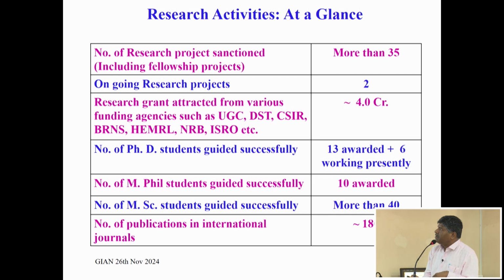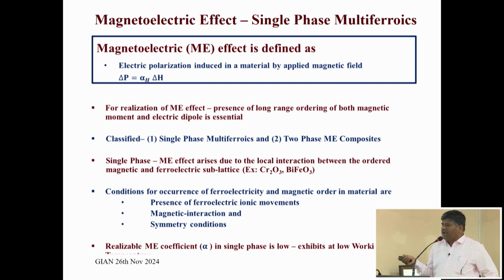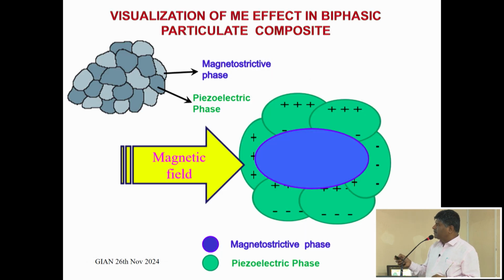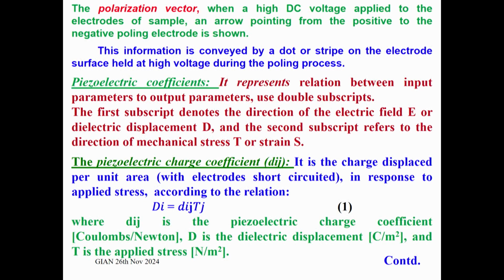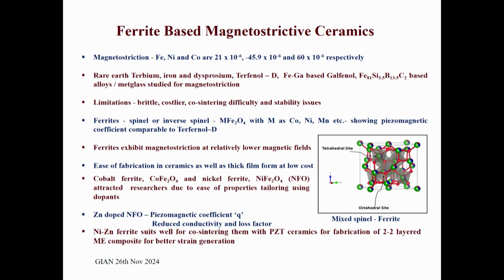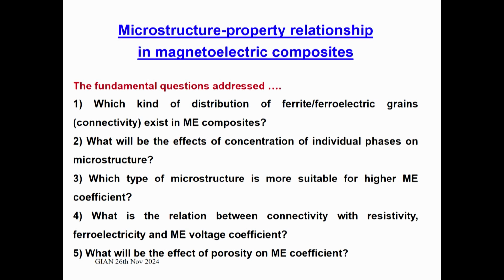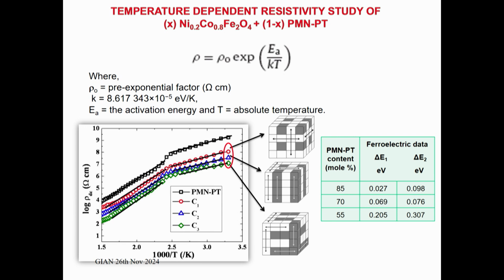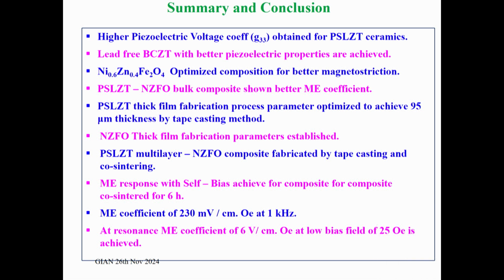Physical Sciences - L11 Magnetoelectric effect in particulate and layered composites (VM)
Course: Multiferroic and Magnetoelectric Nano-Composite Materials and their Applications in Smart World